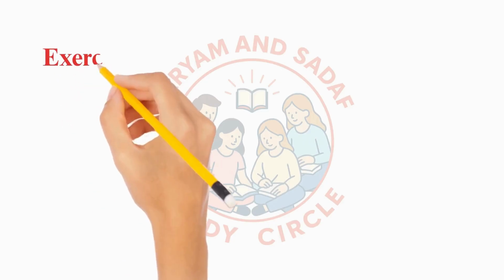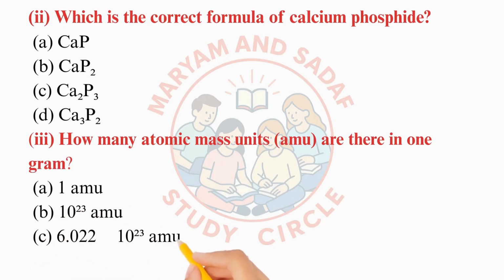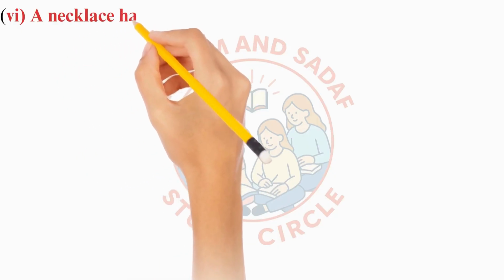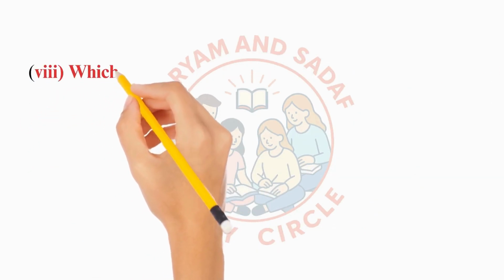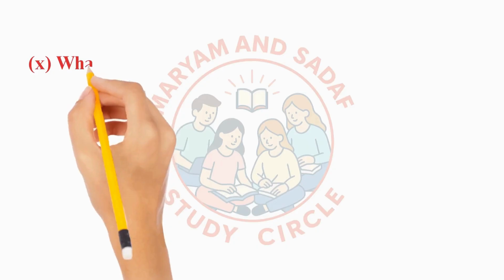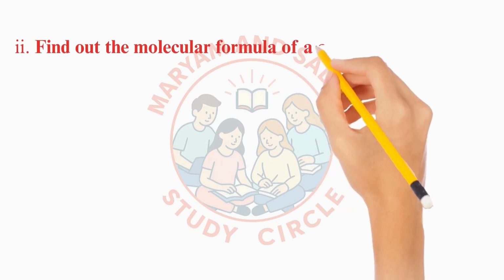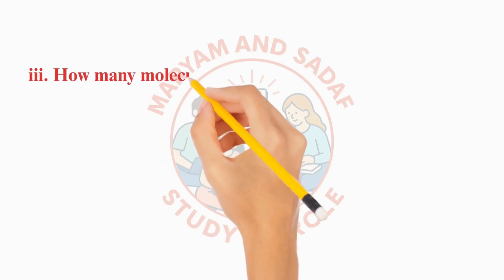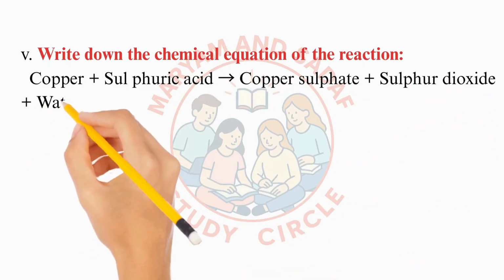Chapter 3 Exercise | MCQs + Short Questions with explanation, numericals solved | SNC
Class 9 Chemistry | Chapter 3 | Chemical Bonding | Exercise Solution (SNC)

In this lecture, we solve the Exercise MCQs and Short Questions of Chapter 3 Chemical Bonding according to the SNC syllabus for 9th class students. Each question is explained step-by-step to help students strengthen concepts and prepare effectively for board examinations.

🔹 Topics Covered:
✔ Exercise MCQs solved with explanations
✔ Short questions discussed in detail
✔ Write the molecular formula of barium nitride
✔ How many molecules are present in 1.5 g of water?
✔ Difference between mole and Avogadro's number
✔ Important conceptual questions
✔ Quick revision of Chemical Bonding
✔ Board exam preparation tips
✔ Practice questions for self-assessment

🎯 Best for Matric / 9th Class Chemistry students
📚 Chapter 3 – Chemical Bonding (SNC)
📝 Helpful for annual exams, tests, conceptual learning, and last-minute revision.